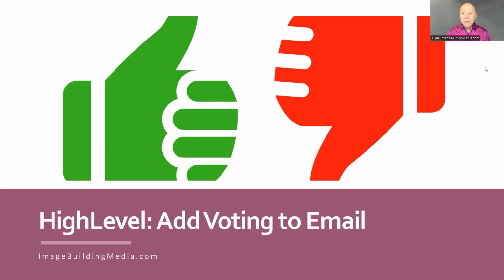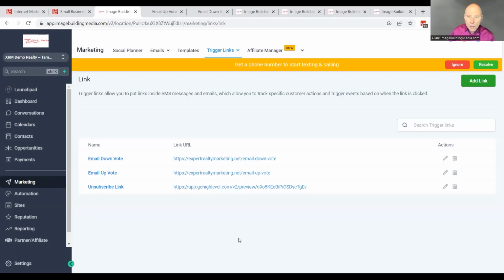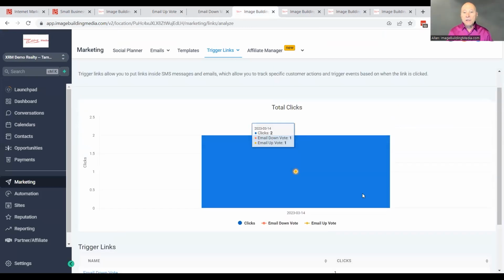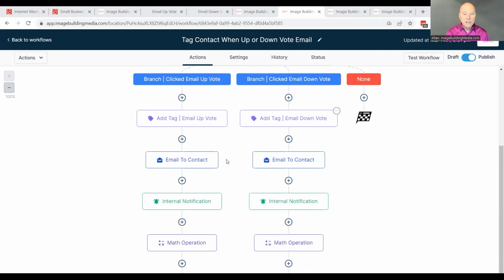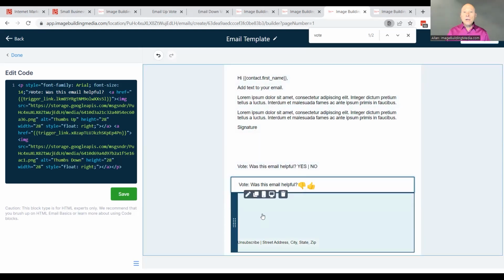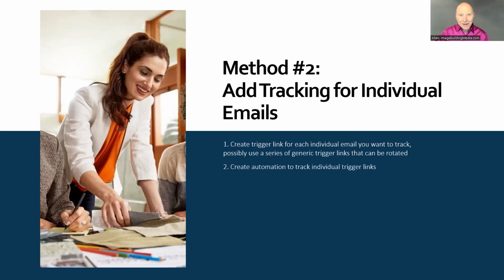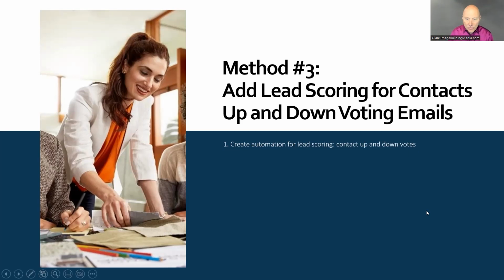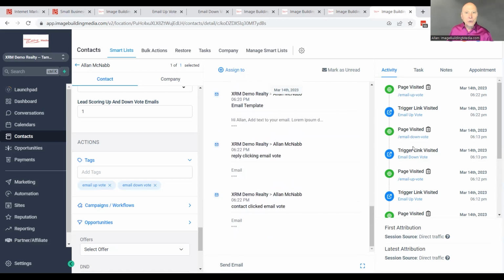How to Add Email Up and Down Voting in HighLevel to Get Feedback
Learn how to add and get feedback from your contacts about whether an email was helpful. Add the ability for them to vote thumbs up or thumbs down in your outbound HighLevel email.

00:01 Introduction
01:32 Overview
02:29 Method #1: Vote Email Up or Down
08:56 Method #2: Add Tracking for Individual Emails
11:30 Method #3: Add Lead Scoring for Contact Up and Down Voting
14:10 Closing

For the HTML for thumbs up and thumbs down shown in video, you can copy the code from this